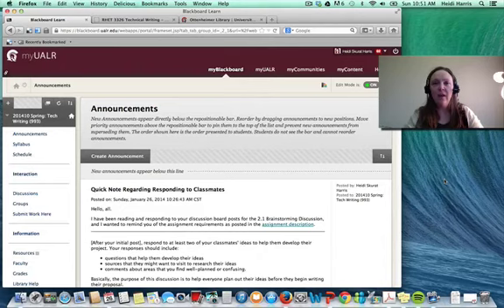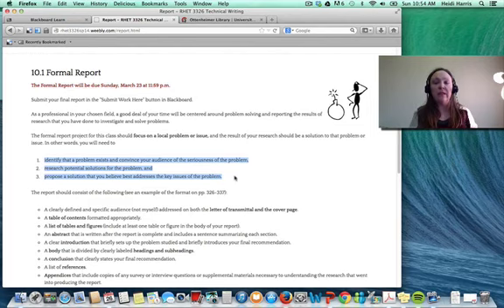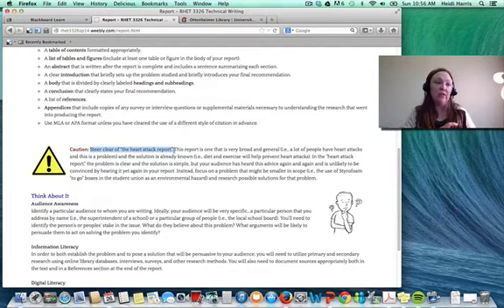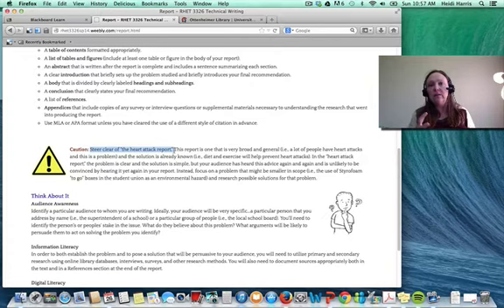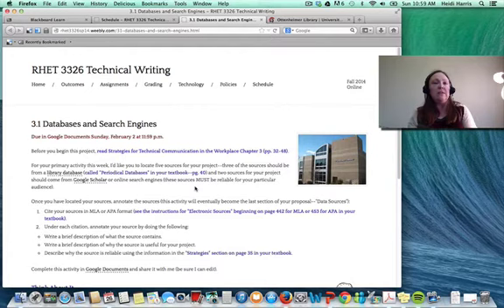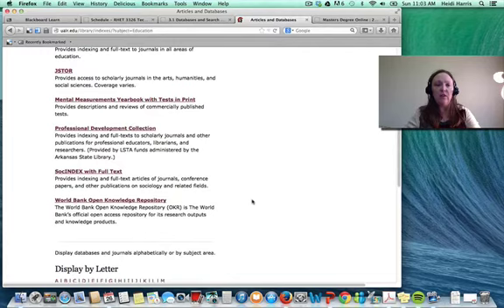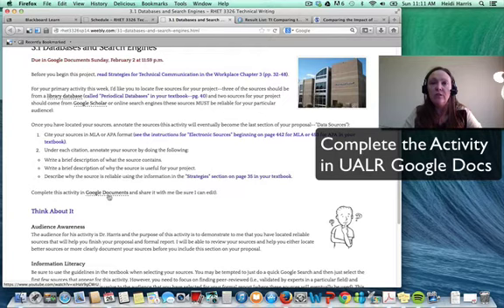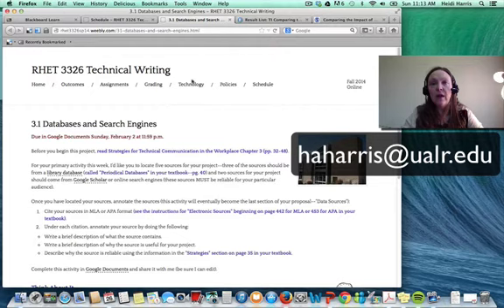RHET3326 SP14 WeekThree Introduction